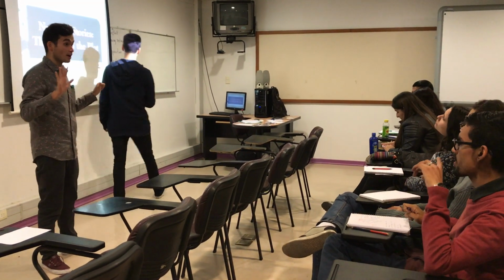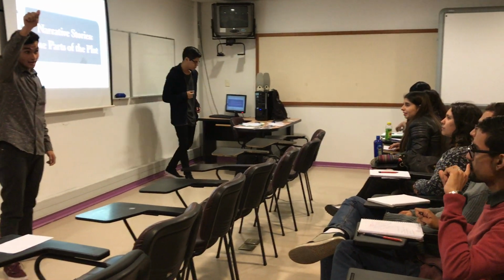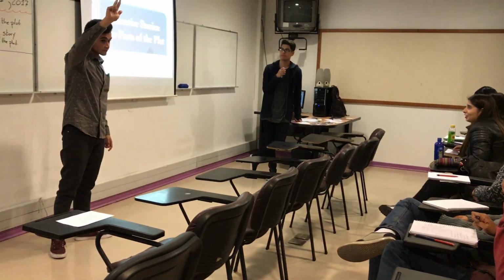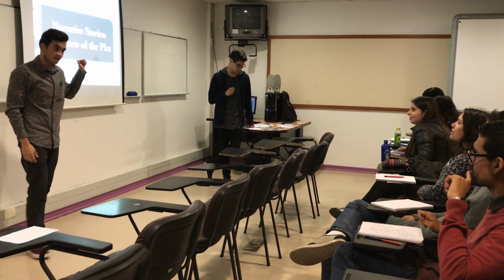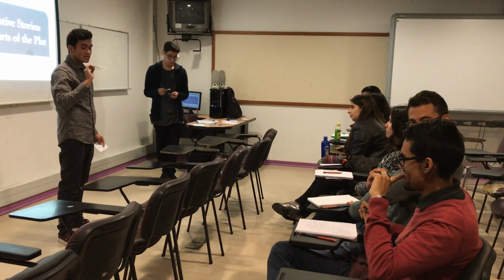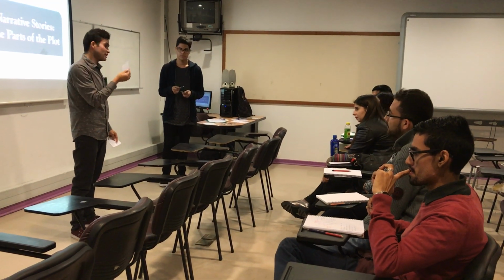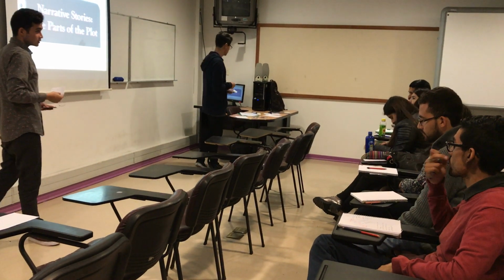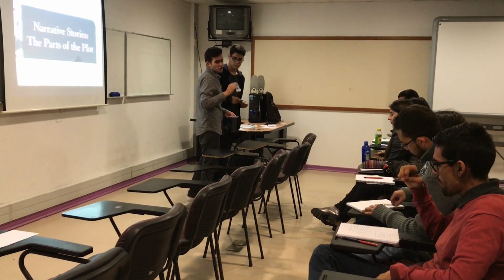"Parts of the Plot of a Narrative Story" - Exam 2 Class